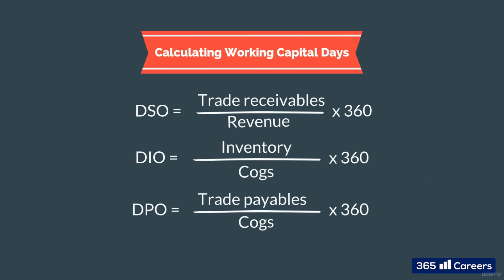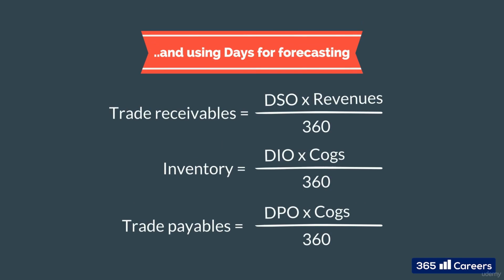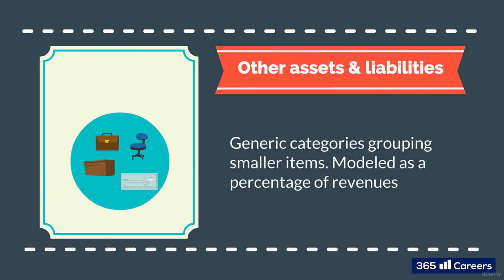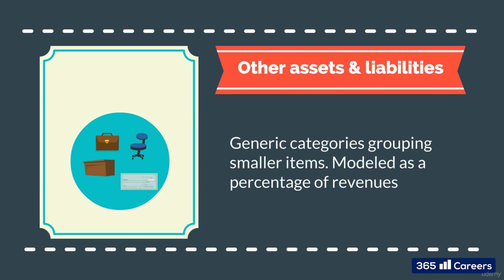Modeling the Balance sheet Part 1